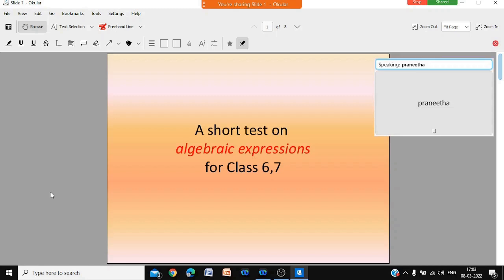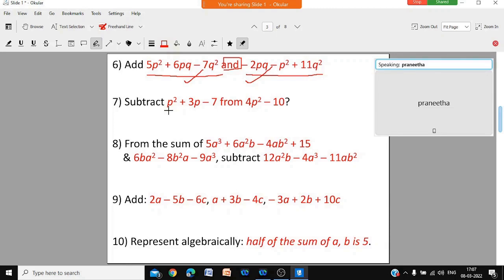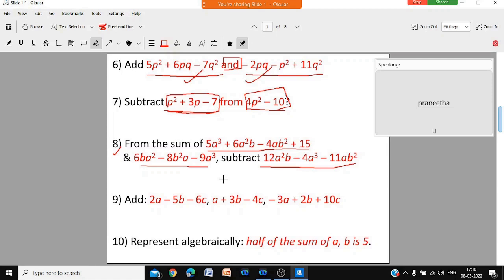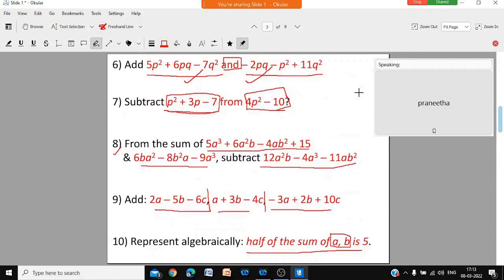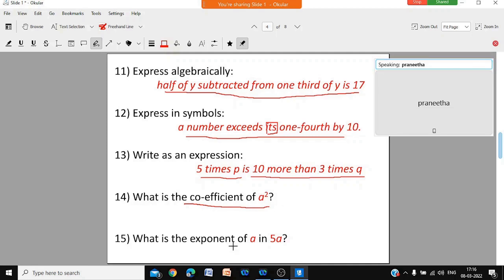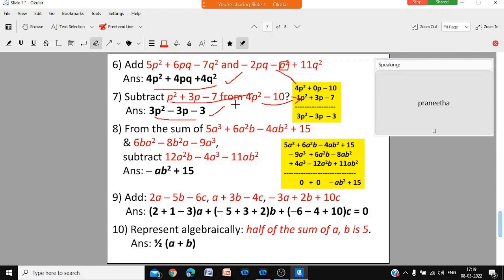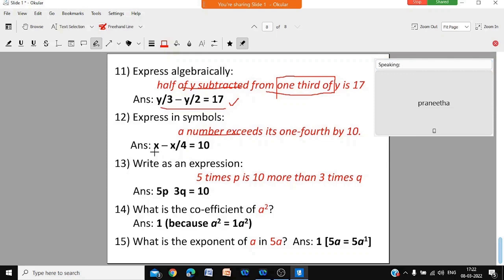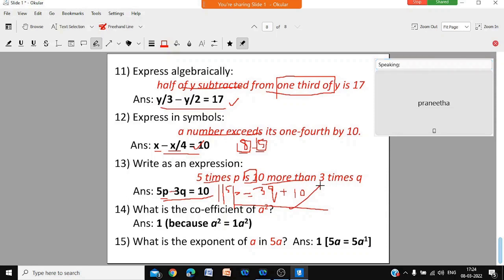AlgExpr Test1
Test on Algebraic Expression for Class 6, 7
You can request for free self-assessment test for school children...